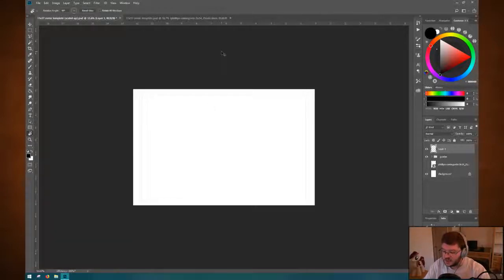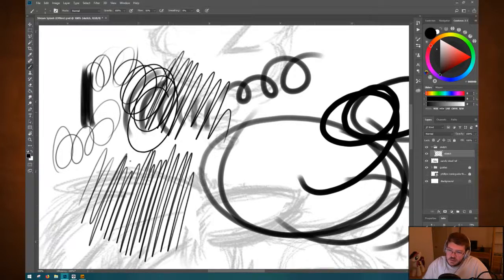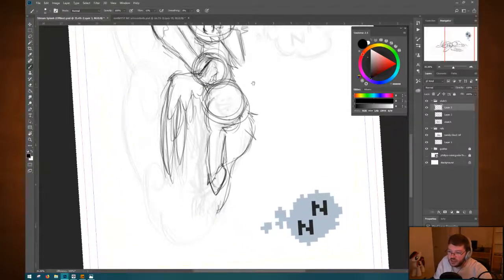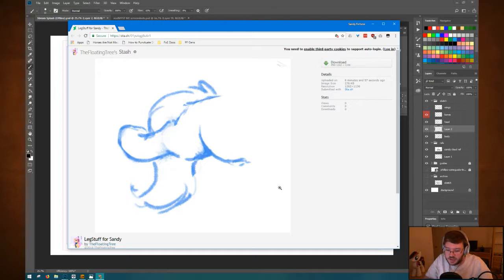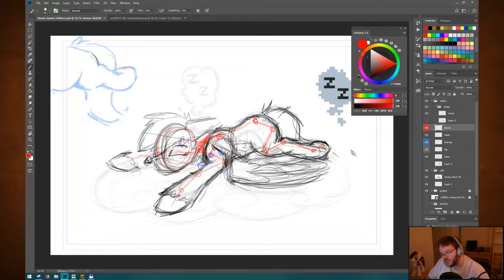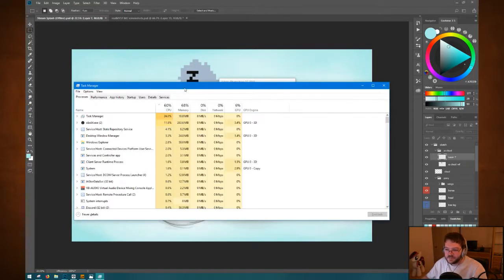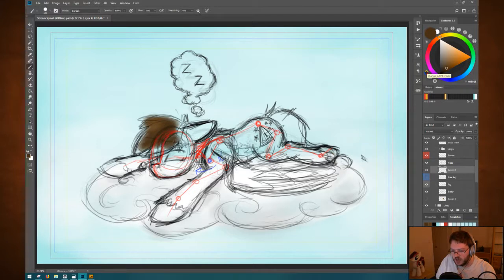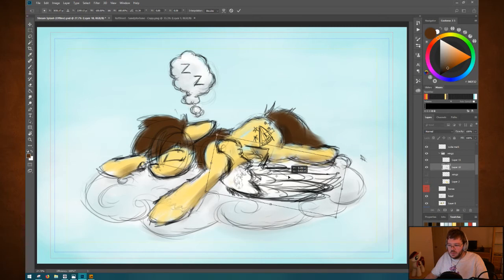Sandy Draws - #1: Dusting the cobwebs off drawing ponies (Live)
Dusting the cobwebs off drawing ponies. I think the last time I used Photoshop with a tablet was... Okay, I don't remember. Last time I drew, it was September, but that was on my Surface.